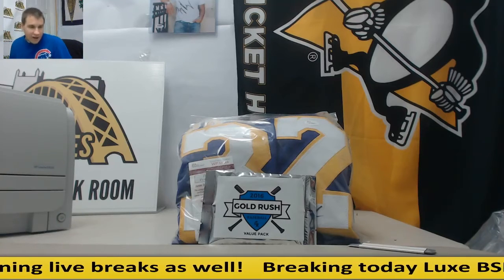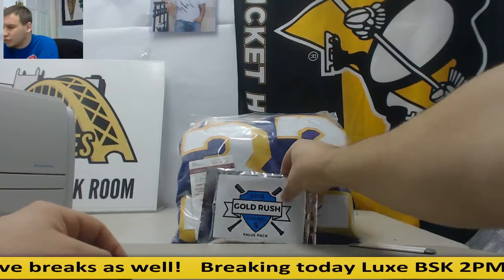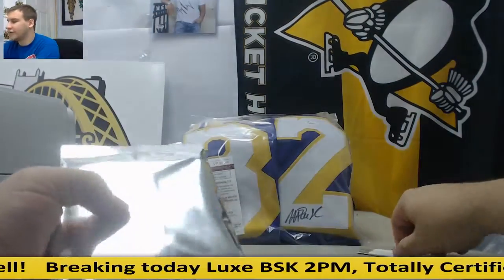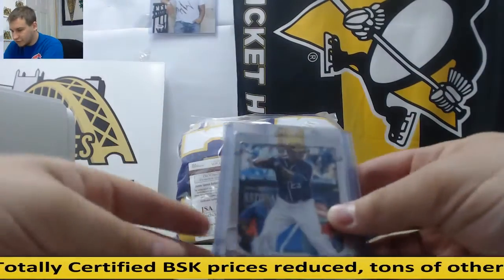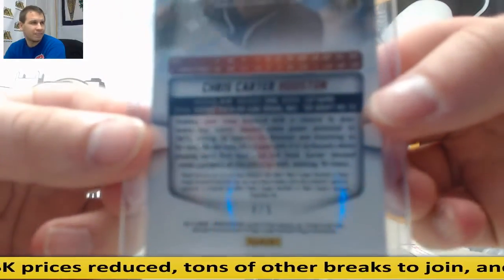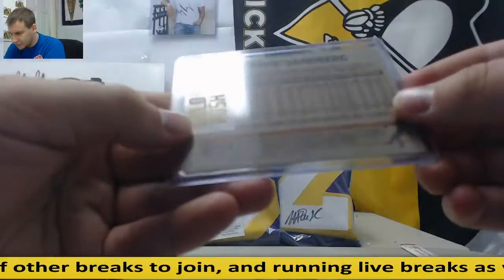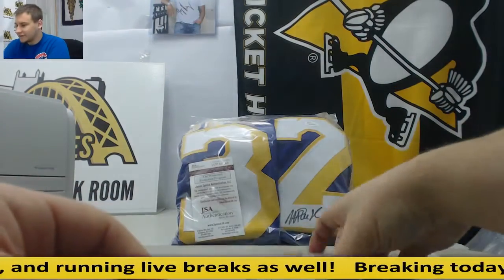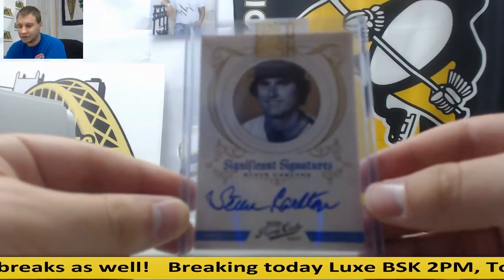Heather- SCC Gold Rush Baseball Value Pack Live Break